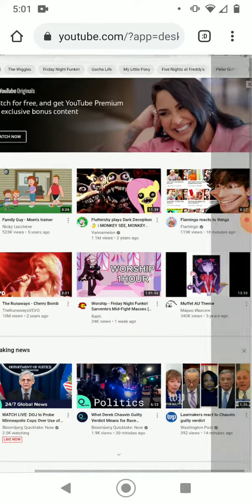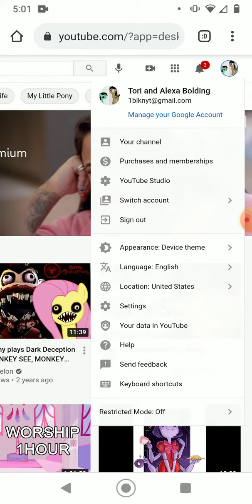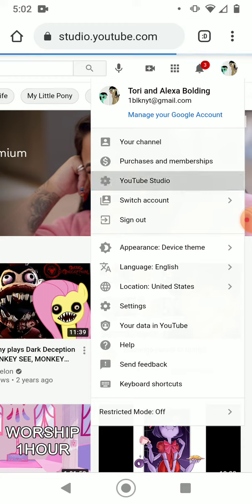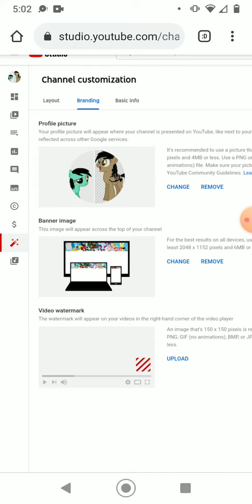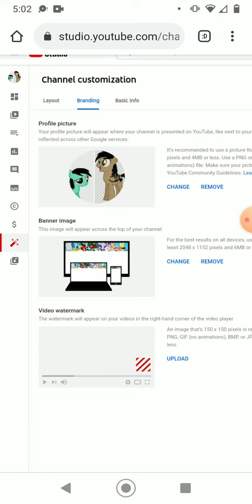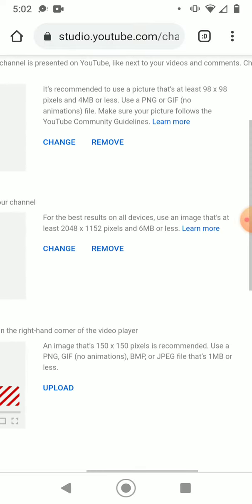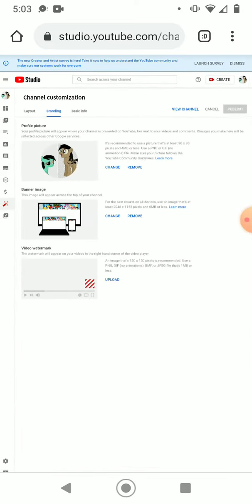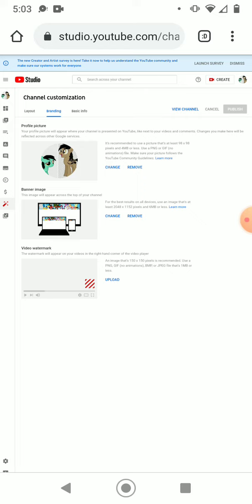How to Make and Set Your Own YouTube Banner